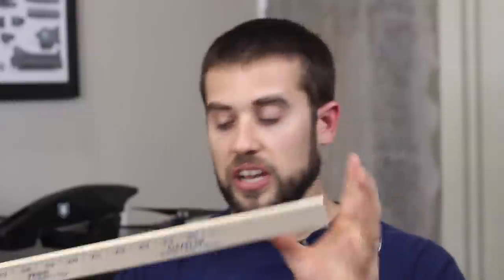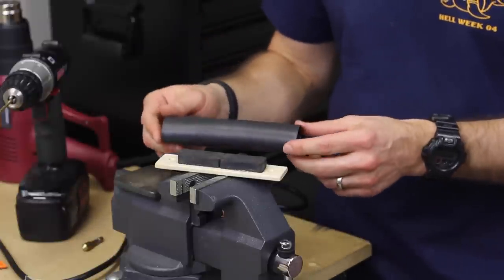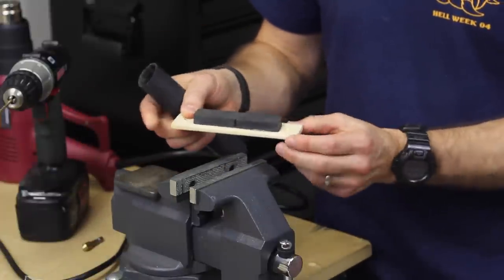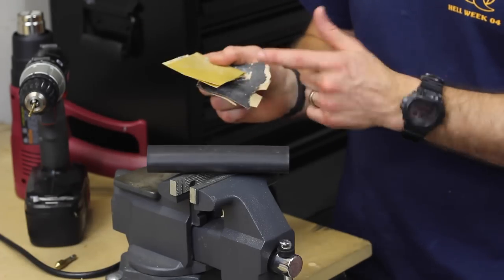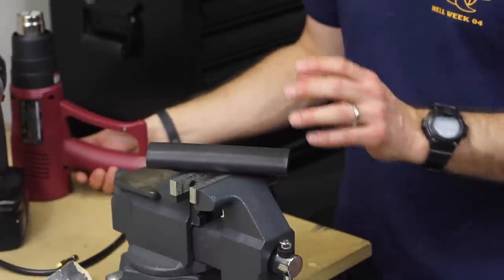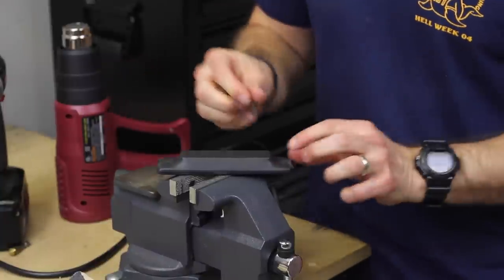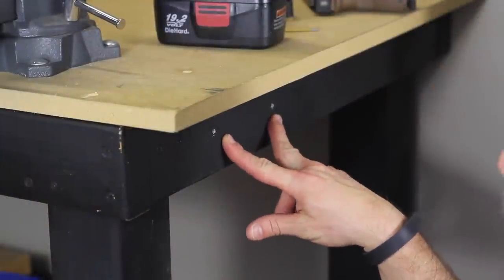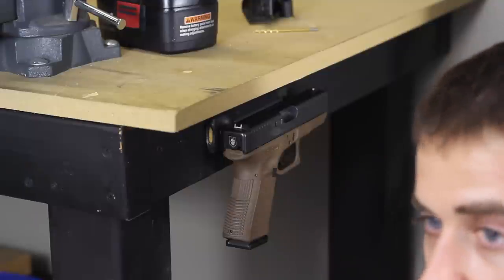DIY Inexpensive Gun Magnet Mount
Here's a quick tutorial on how to make your own DIY inexpensive gun magnet mount to conceal your firearm within arm's reach.